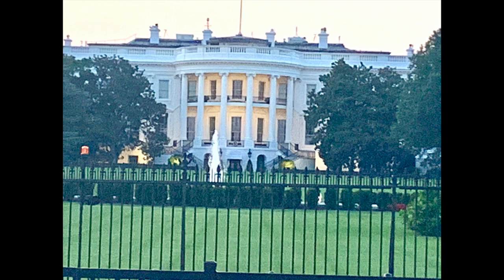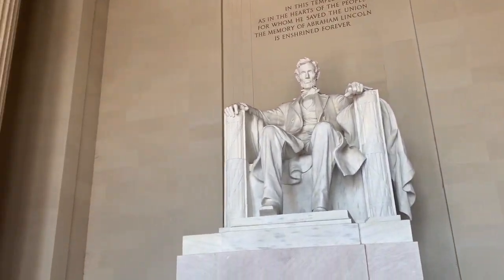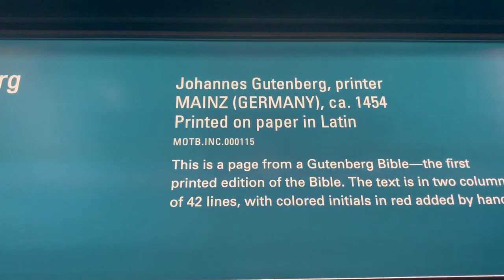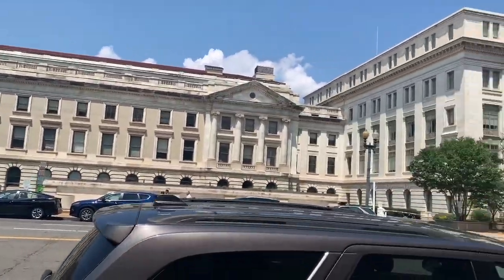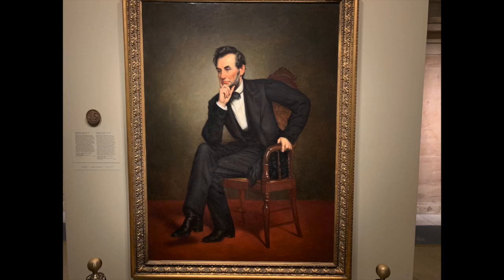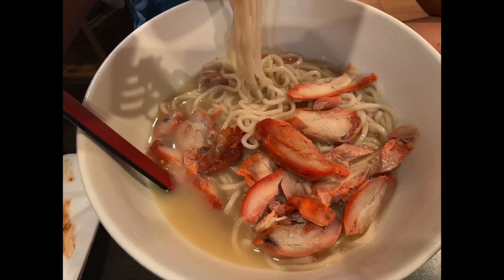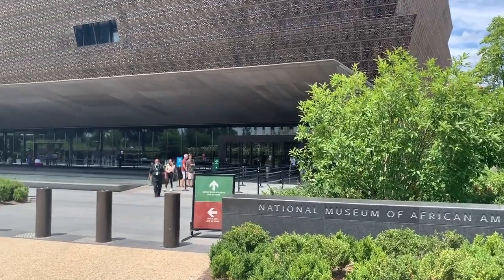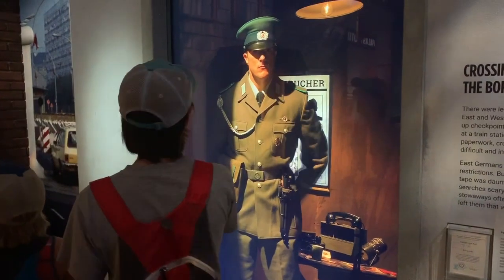Washington DC ~ Top 15 things to see 2019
This video is about Washington DC, Top 15 Things To See